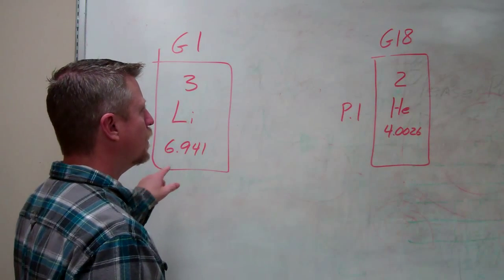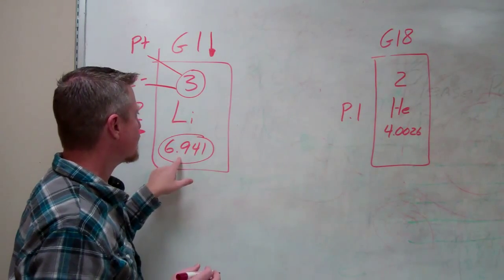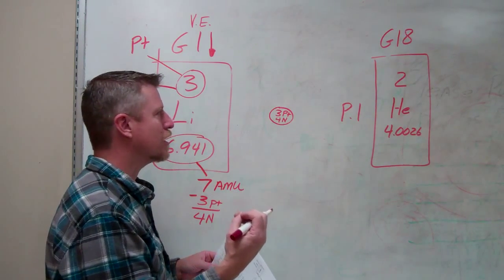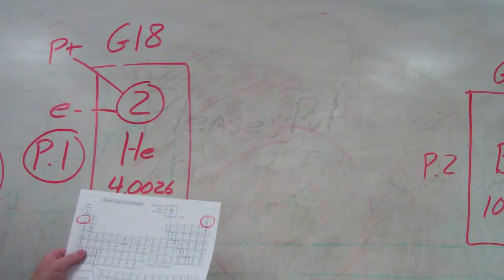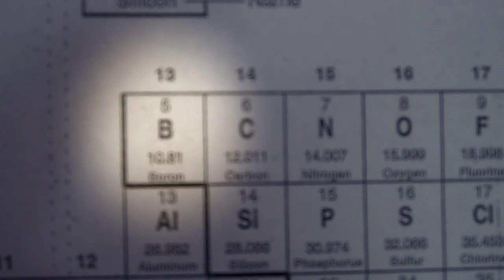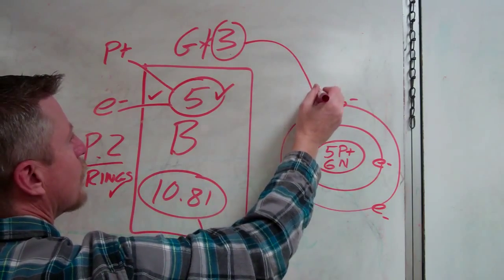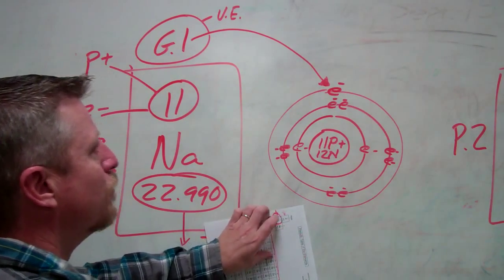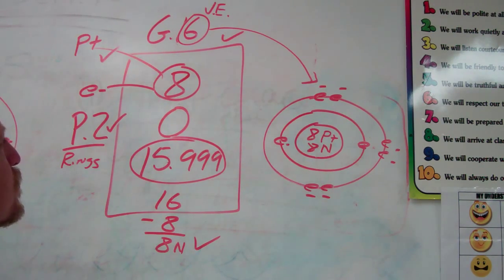Using the Periodic Table to Draw Atoms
In this video Mr. Hayes shows his students how to draw atoms by using information contained in the Periodic Table.